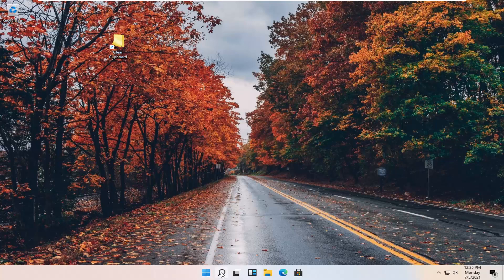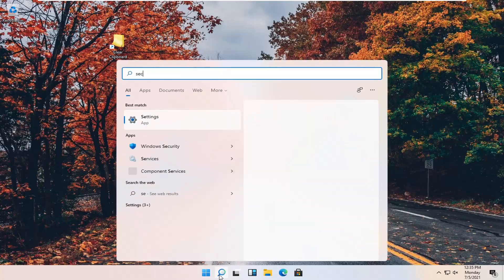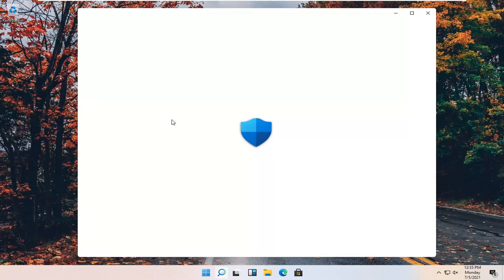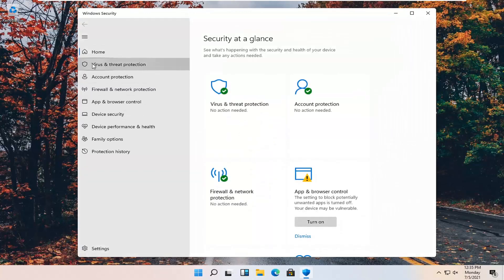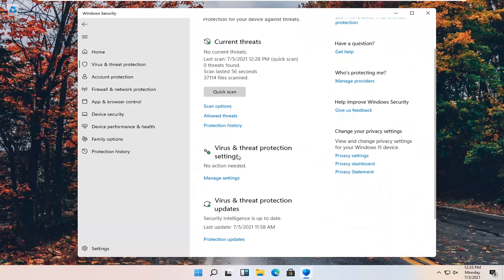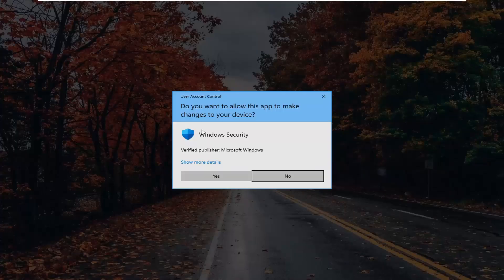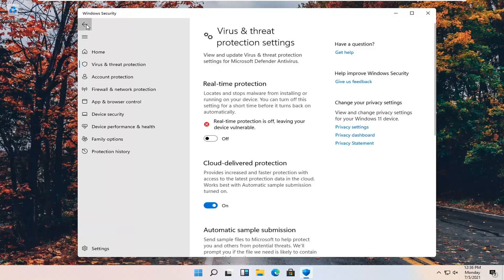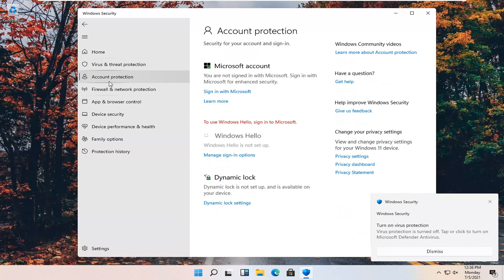How To Turn Off Microsoft Windows Security In Windows 11 [Tutorial]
How to turn off Windows Defender in Windows 11 permanently? Sometimes you want to disable Windows Defender for testing purposes. If you have an Antivirus application running, Windows Defender will be automatically disabled. That’s because your Antivirus software will take over the security from now on. This tutorial will teach you how to turn off Windows Defender in Windows 11 temporarily and permanently.